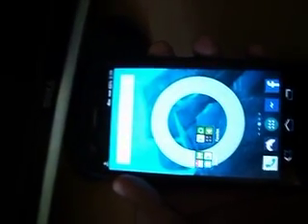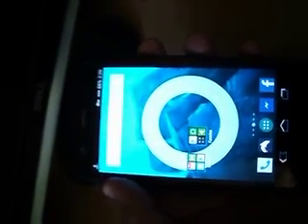How To Get "Ok Google" Voice Command feature on ANY Launcher like Nova, Apex, Action and many more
Kitkat 4.4 or greater is required.
List of launchers it currently works on
Version 1.1 adds dynamic support for launchers, open the app to load your launchers and reboot. This means most launchers are now compatible.
Nova Launcher
Apex Launcher
ADW Launcher
Aviate Launcher
Action Launcher
Dodol Launcher
KK Launcher
Launcher3 and launchers preserving its package name (e.g Trebuchet)